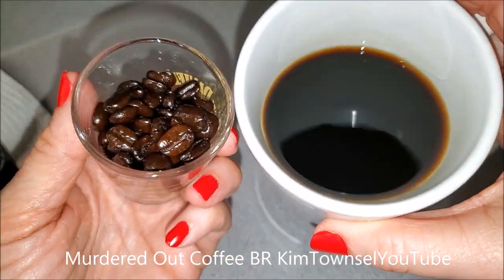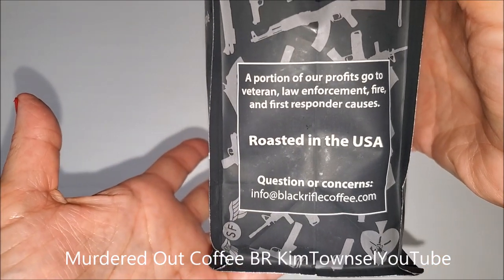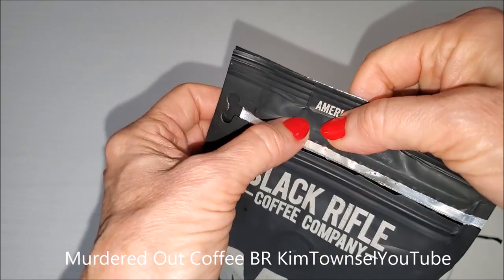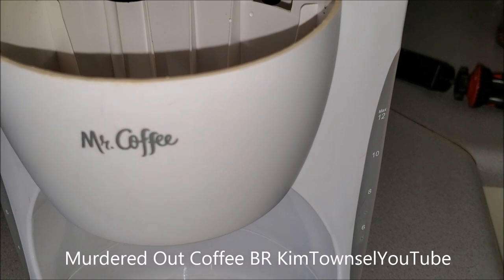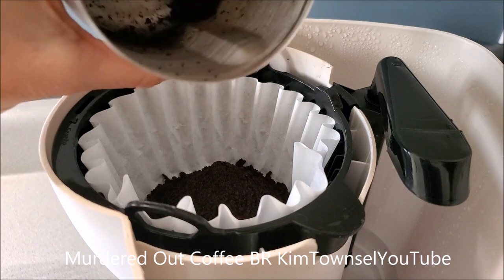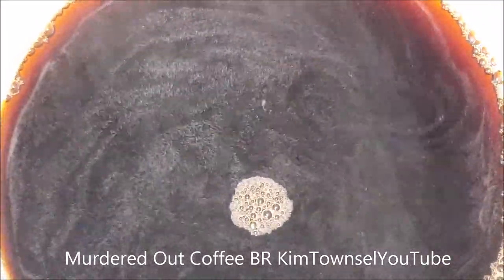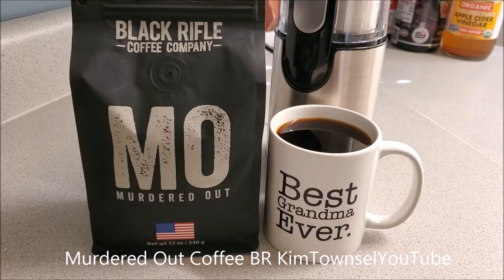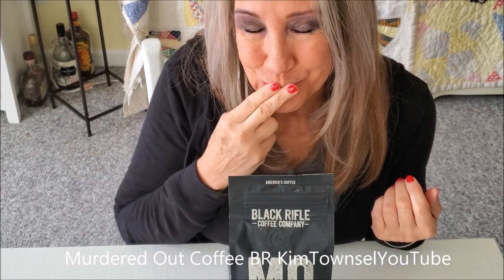Murdered Out Coffee Beans | BRCC | KimTownselYouTube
Murdered Out Extra Dark Roast Whole Bean Coffee by Black Rifle Coffee Company is an extremely robust version that yields strong coffee with no bitterness.